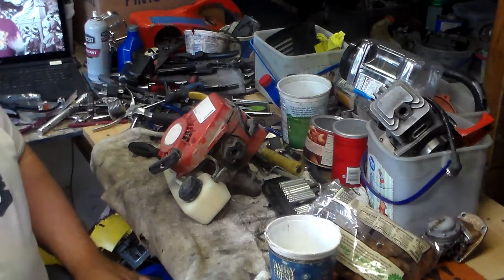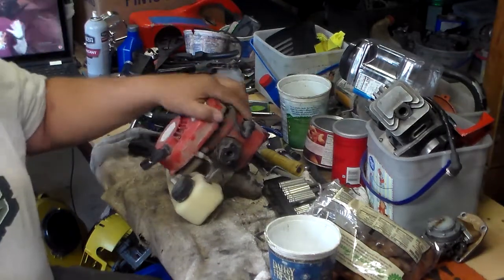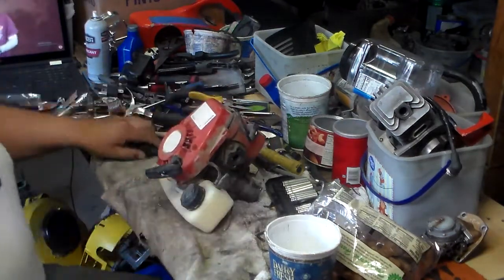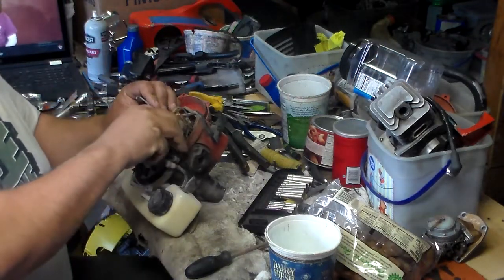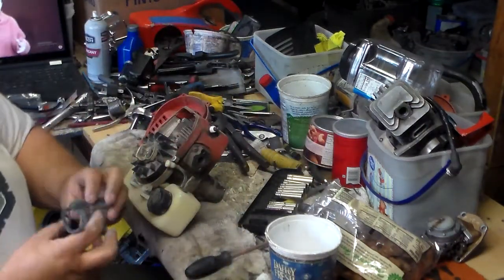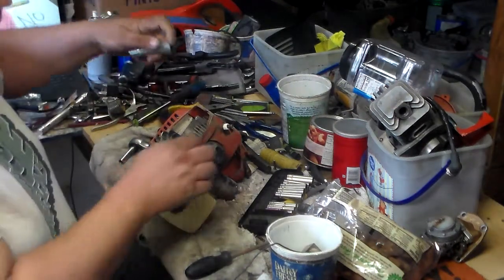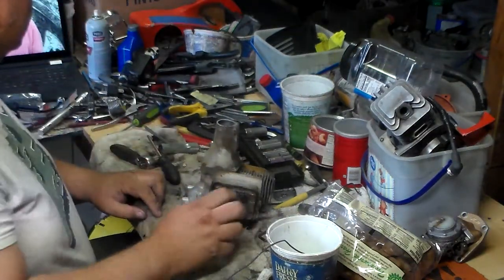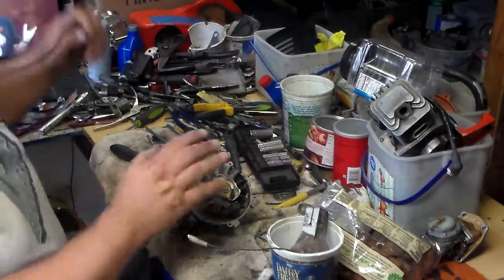mantis tiller teardown and rebuild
spring is here time to get my mantis working.